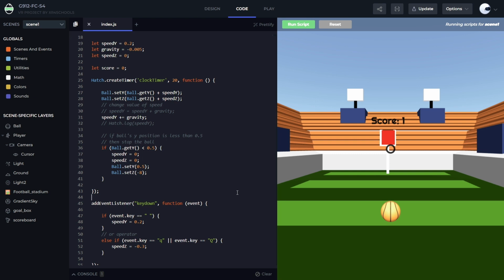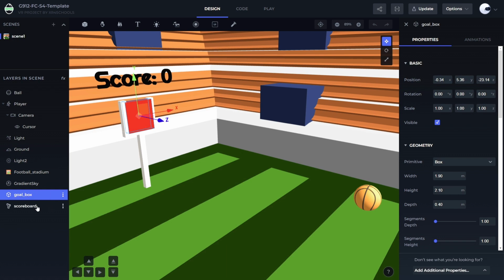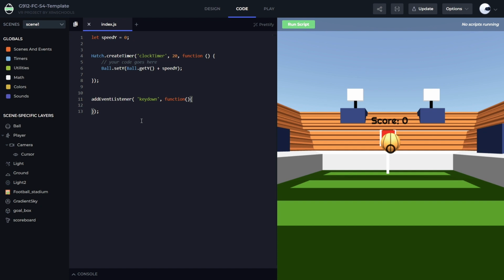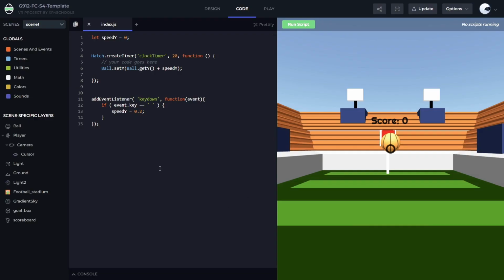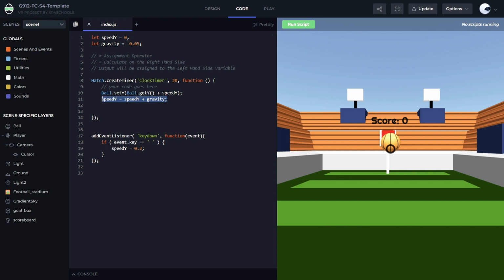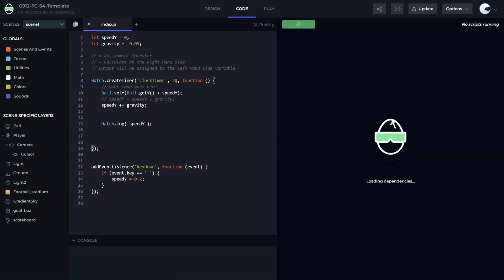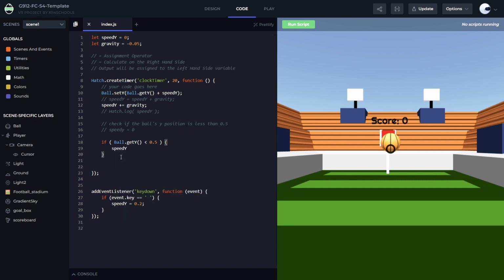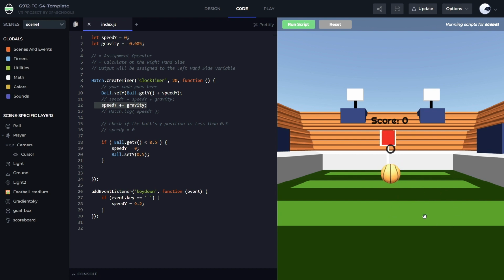Create a 3D Basketball Game - Part 1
Implement real-world physics and code a 3D basketball game of your own. Throughout this lesson you will learn about:
- Creating and updating the values of variables
- Different types of arithmetic operators
- Difference between assignment and comparison operations
- Keyboard events

00:00 Introduction
02:57 Explore the Design of the Game
05:22 Code the motion of the ball
12:05 Understanding Gravity
14:45 Implement Gravity in Code
15:52 Assignment & Comparision Operators
18:51 Increment Operator
20:58 Printing Values in Console
24:23 Stop the Ball from Falling through the Ground
32:33 Recap & Closing Remarks
32:55 Next Part